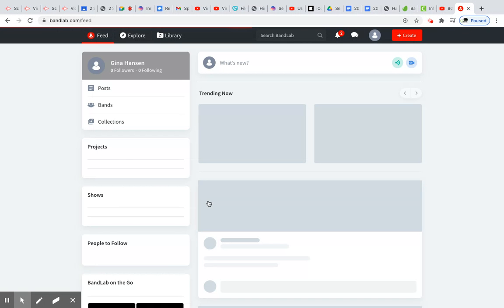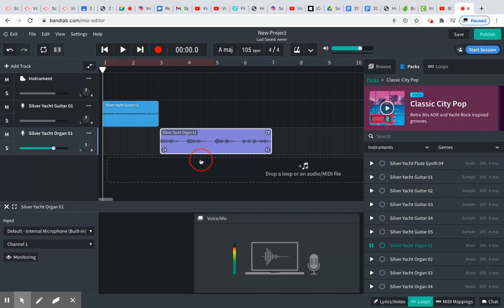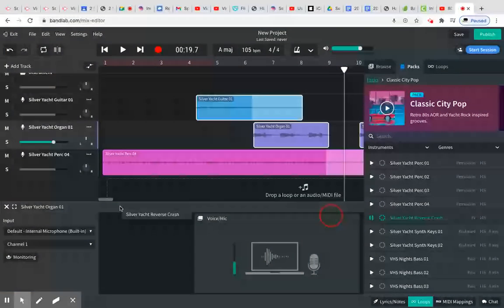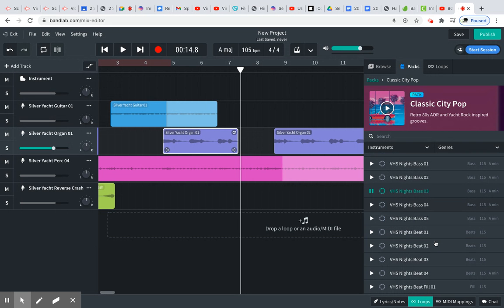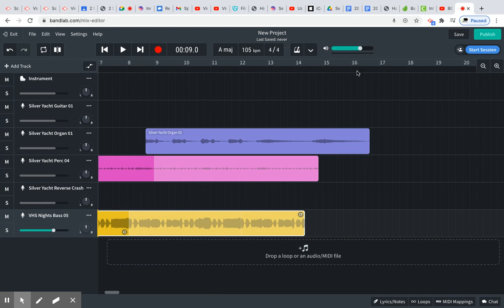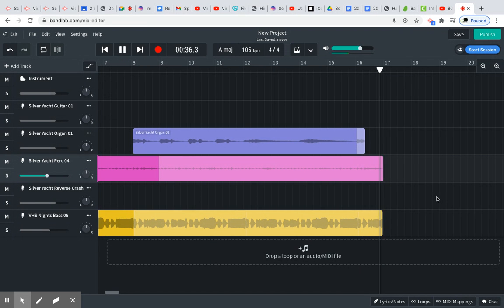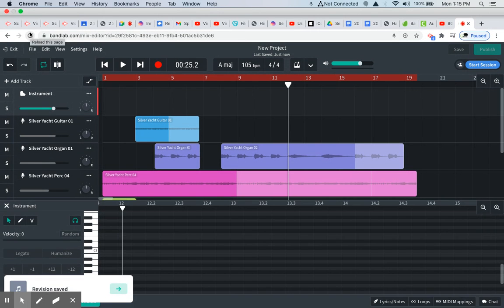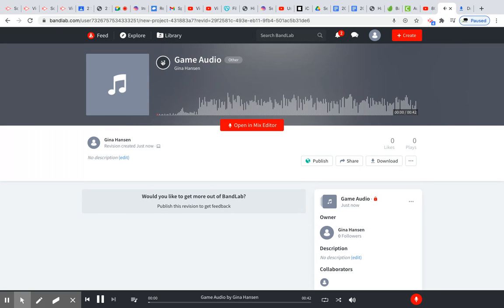GAME DESIGN: Game Audio Architecture 1/2 - How to create a quick loop in FREE BandLab HansensClasses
This is the first video of TWO in a series explaining how to create a simple Audio Loop to be used in our Remote Game Design class at Hinkley High School, in Aurora, CO. We use as a free DAW with free sounds for this purpose. Our goal is to make about a 30-second clip. This is an ENTRY-level project. There are many other functions of this program.

This channel is a byproduct of Gina Hansen's Digital Audio / Video and Computer Science instruction. These films have been released to help students access online learning from home. Then I realized that more people could benefit from learning some of these skills at home during the Pandemic. Thus, I started uploading some of the content. Have patience with my amateur cellphone footage. When available, I'll try to compliment the visuals with audio and text to help viewers follow along.

All items copyright and property of Gina Hansen Consulting LLC, Denver, CO. Please write for permission on use.